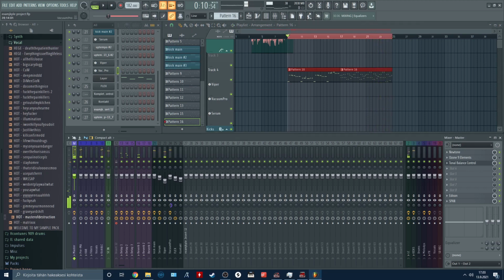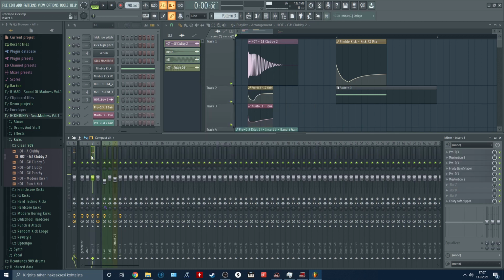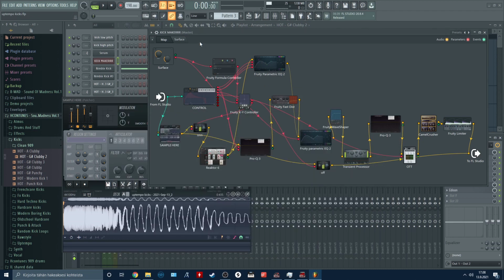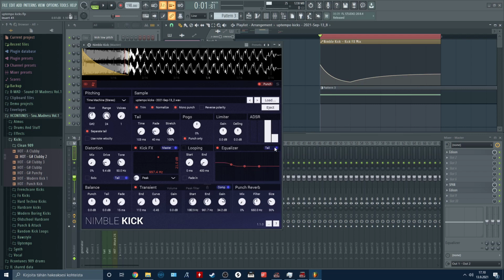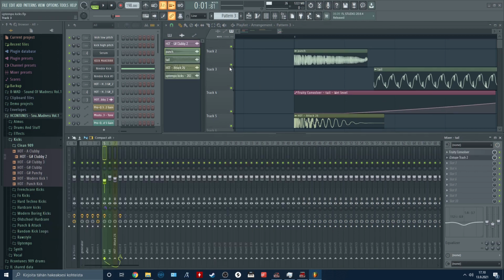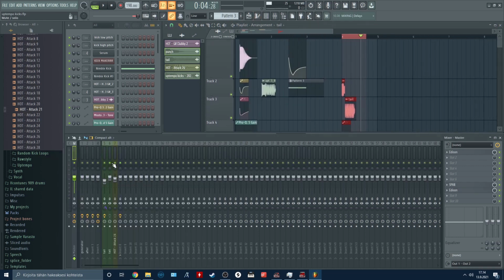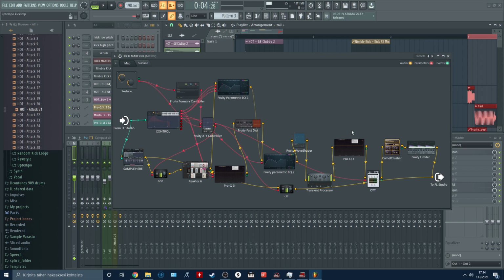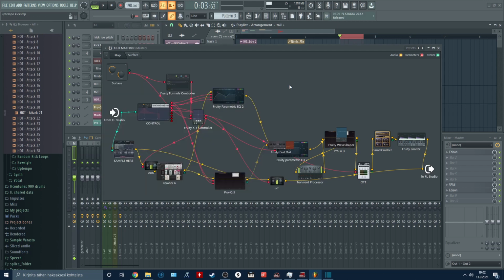Basic Modern Hardcore Kick Tutorial [FL Studio]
By subbing to my patreon (Tier 2, Beyond Youtube) you will get access to all the FLP's from the videos, early access to videos,  Exclusive tutorials 2 times per week and MORE!